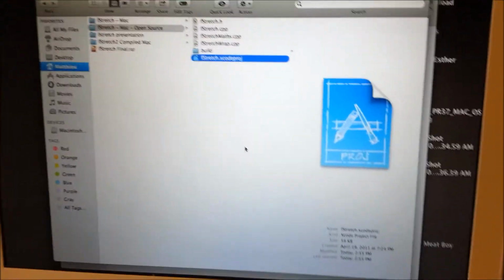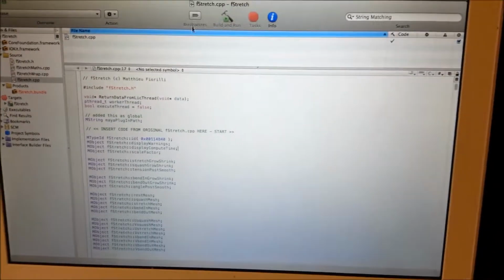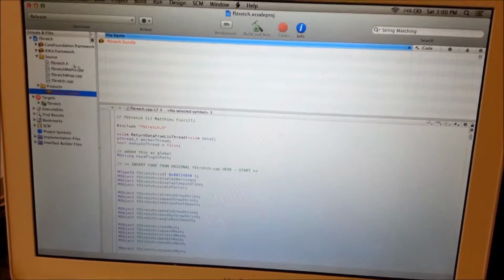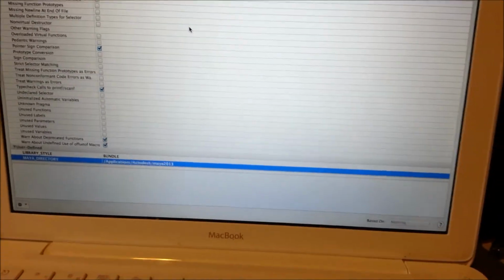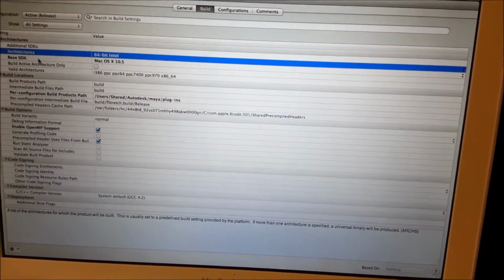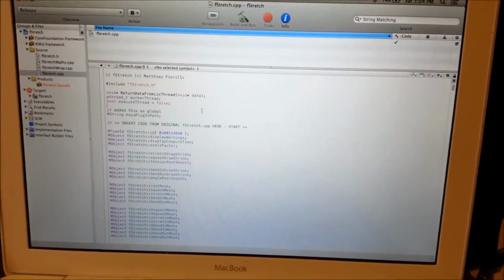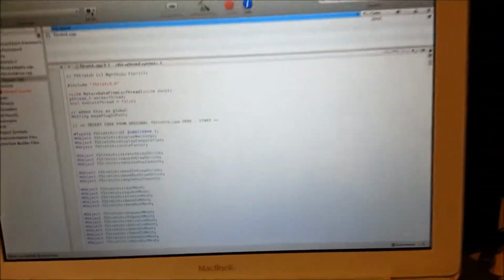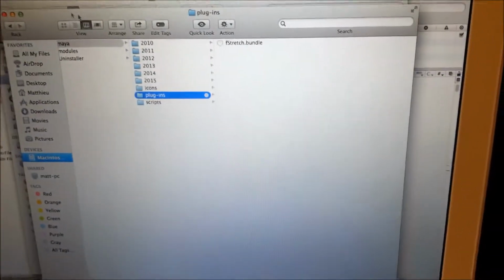Compiling fStretch on Mac OS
This video walk you through the process of compiling the plug-in fStretch for Maya on Mac OS with XCode